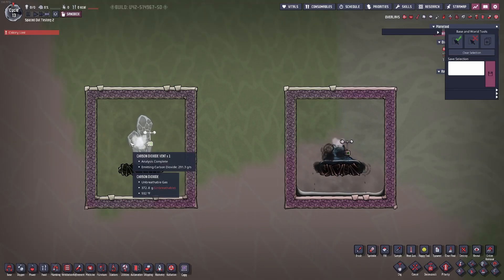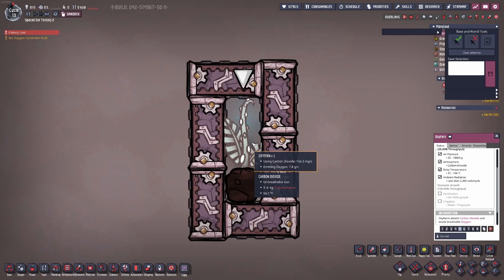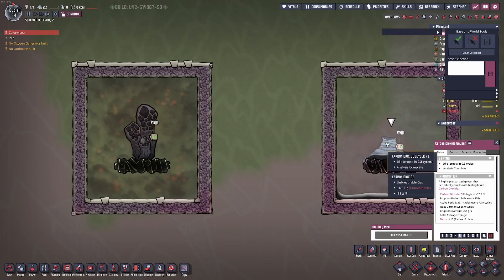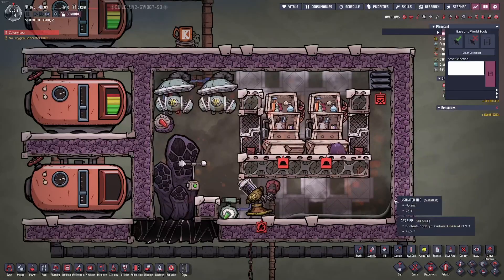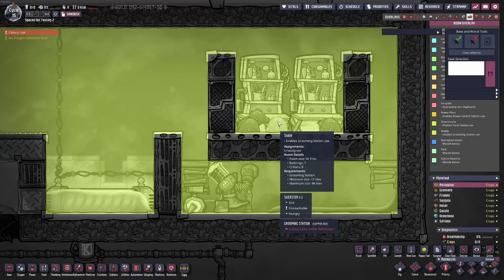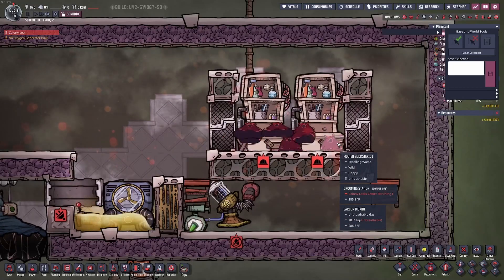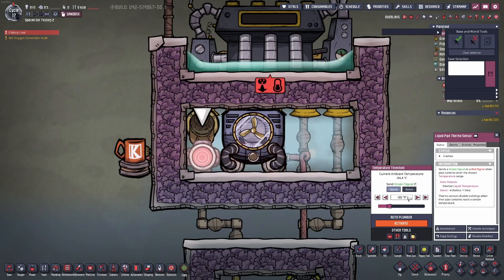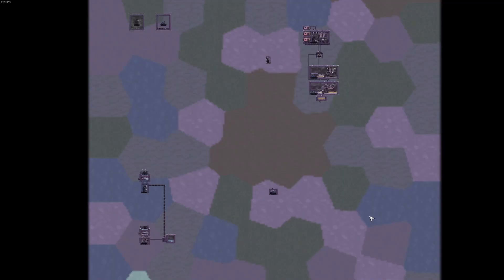Carbon Dioxide Vents And Geysers And How To Use Them - Oxygen Not Included Tutorials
Today I go over the few uses for carbon dioxide in Oxygen Not Included, I also show off some of my designs for using it!